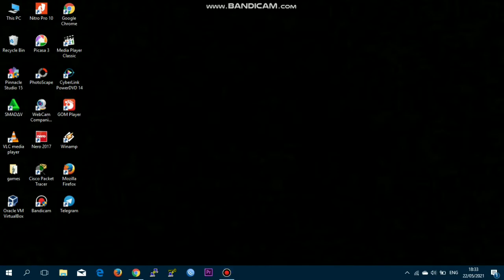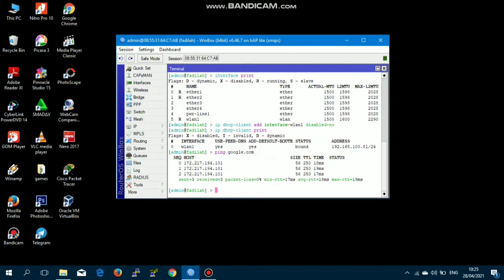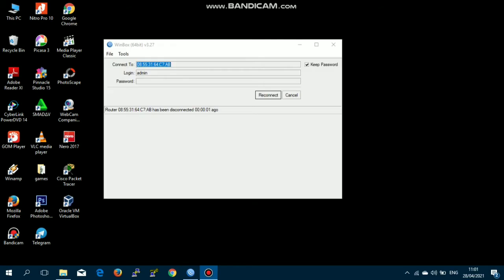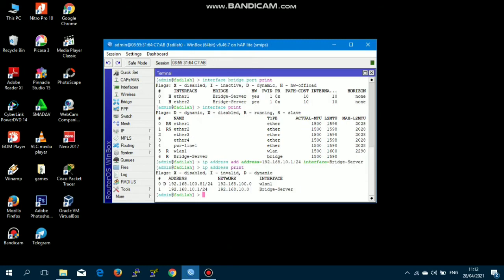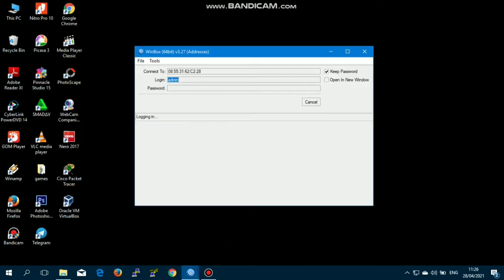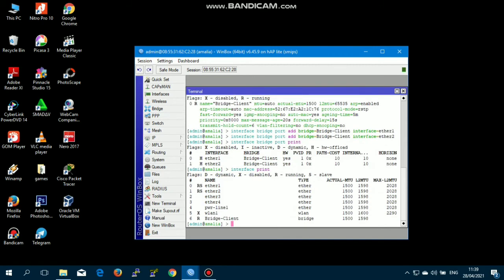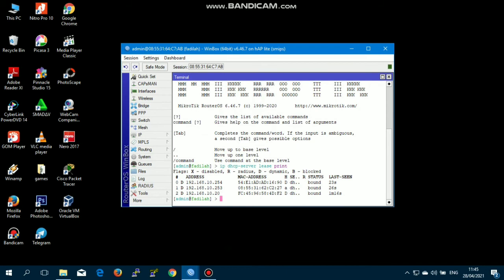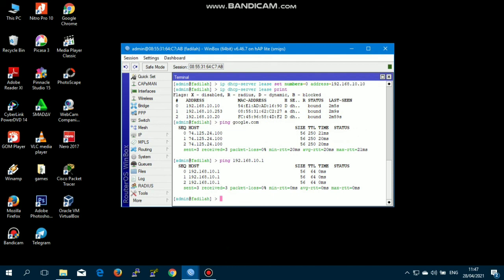REVIEW LAB 03